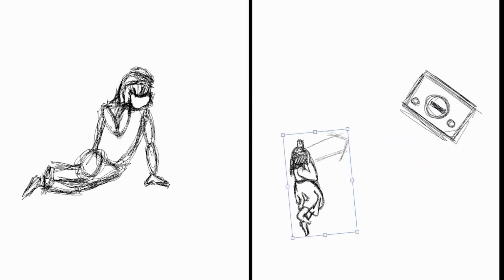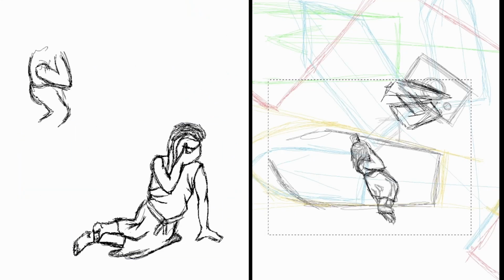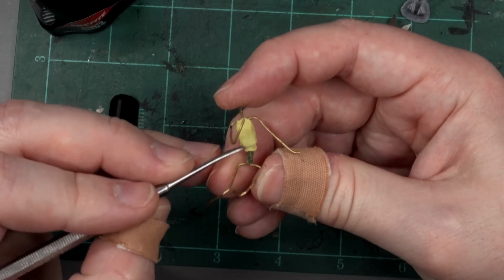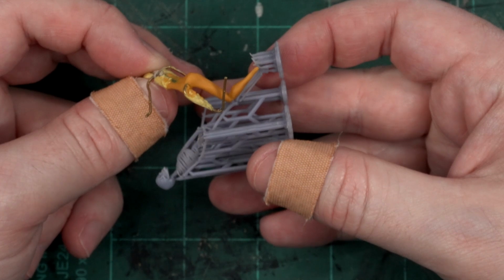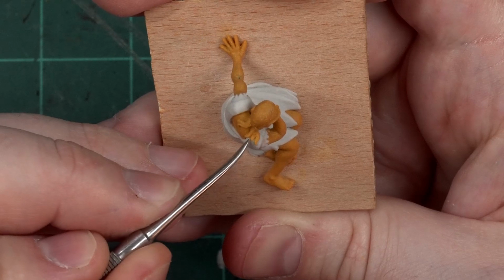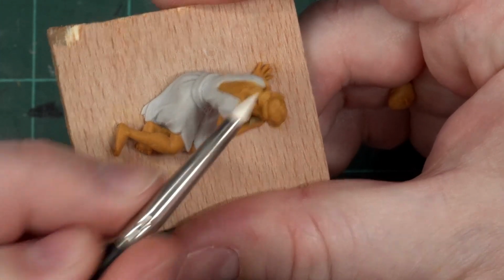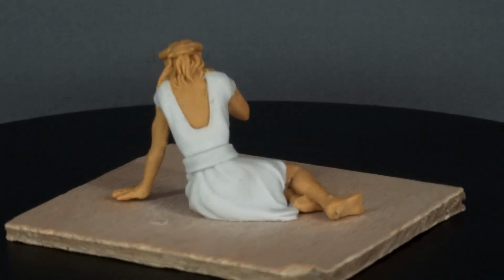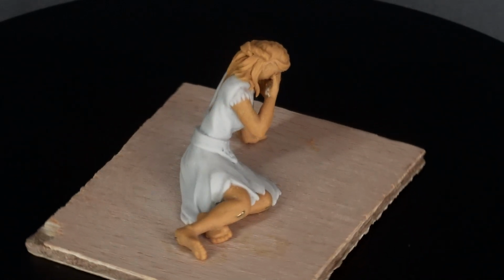Weeping Angel-ish - Trying to remember how to sculpt!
Haven't sculpted in a while and felt like doing a custom project, so this is where we ended up! No painting I admit, but I liked the change of pace. A weeping angel by a ruined altar, with stained glass out of shot. Classic easy stuff, right?

If anyone is reading this and can see something off about the sculpt, let me know. It's the only way I'll learn! Proportions are hard...

Chapters:
00:00 Introduction
00:31 Planning
01:22 Armature
02:40 Face
03:40 Body shape
04:27 Feet
06:10 Hands, Arms
07:40 Dress
10:46 Hair (ish)
12:28 Finished (sort of)